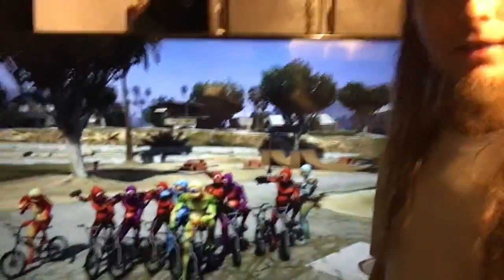I now have 12 GTA characters built up so I can host 24 heists—12 Cayo Perico & 12 Diamond CasiNo🏝💎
💬👍🏻🤍♻️🔔YouTube.com/playlist?list=UUEvPsEE9QOZsqWTCJPh6uCA&playnext=1 🔍 🦋 DoN8 to N8🎁 🏧🦋🦋🦋🦋🦋🦋🦋🦋🦋🦋🦋🦋🦋🦋🦋🦋🦋🦋🦋🦋🦋🦋🦋🦋iN8i🦋🦋🦋🦋🦋🦋🦋🦋🦋🦋🦋🦋🦋🦋🦋🦋🦋🦋🦋🦋🦋🦋🦋🦋🦋🦋🦋🦋🦋🦋🦋🦋🦋🦋🦋🦋🦋🦋🦋🦋🦋🦋🦋🦋🦋🦋🦋🦋🦋🦋🦋🦋🦋🦋🦋🦋🦋🦋🦋🦋🦋🦋🦋🦋🦋🦋🦋🦋🦋🦋🦋🦋🦋🦋🦋🦋🦋🦋🦋🦋 YouTube.com/@lllumiNatey 🦋 🦋🦋🦋🦋🦋🦋🦋🦋🦋🦋🦋🦋🦋🦋🦋🦋🦋🦋🦋🦋🦋🦋🦋🦋🦋🦋🦋🦋🦋🦋🦋🦋🦋🦋🦋🦋🦋🦋🦋🦋🦋🦋🦋🦋🦋🦋🦋🦋🦋🦋🦋🦋🦋🦋🦋🦋🦋🦋🦋🦋🦋🦋🦋🦋🦋🦋🦋🦋🦋🦋🦋🦋🦋🦋🦋🦋🦋🦋🦋🦋🦋🦋🦋🦋🦋🦋🦋🦋🦋🦋🦋🦋🦋🦋🦋🦋🦋🦋🦋🦋🦋🦋🦋🦋🦋🦋🦋🦋🦋🦋🦋🦋🦋🦋🦋🦋🦋🦋🦋🦋🦋🦋🦋🦋🦋🦋🦋🦋🦋🦋🦋🦋🦋🦋🦋🦋🦋🦋🦋🦋🦋🦋🦋🦋🦋🦋🦋🦋🦋🦋🦋🦋🦋🦋🦋🦋🦋🦋 YouTube.com/@CyclopsCult 🦋 🦋🦋🦋🦋🦋🦋🦋🦋🦋🦋🦋🦋🦋🦋🦋🦋🦋🦋🦋🦋🦋🦋🦋🦋🦋🦋🦋🦋🦋🦋🦋🦋🦋🦋🦋🦋🦋🦋🦋🦋🦋🦋🦋🦋🦋🦋🦋🦋🦋🦋🦋🦋🦋🦋🦋🦋🦋🦋🦋🦋🦋🦋🦋🦋🦋🦋🦋🦋🦋🦋🦋🦋🦋🦋🦋🦋🦋🦋🦋🦋🦋🦋🦋🦋🦋🦋🦋🦋🦋🦋🦋🦋🦋🦋🦋🦋🦋🦋🦋🦋🦋🦋🦋🦋🦋🦋🦋🦋🦋🦋🦋🦋🦋🦋🦋🦋🦋🦋🦋🦋🦋🦋🦋🦋🦋🦋🦋🦋🦋🦋🦋🦋🦋🦋🦋🦋🦋🦋🦋🦋🦋🦋🦋🦋🦋🦋🦋🦋🦋🦋🦋🦋🦋🦋🦋🦋🦋🦋 YouTube.com/@CyclopsCulture 🦋 🦋🦋🦋🦋🦋🦋🦋🦋🦋🦋🦋🦋🦋🦋🦋🦋🦋🦋🦋🦋🦋🦋🦋🦋🦋🦋🦋🦋🦋🦋🦋🦋🦋🦋🦋🦋🦋🦋🦋🦋🦋🦋🦋🦋🦋🦋🦋🦋🦋🦋🦋🦋🦋🦋🦋🦋🦋🦋🦋🦋🦋🦋🦋🦋🦋🦋🦋🦋🦋🦋🦋🦋🦋🦋🦋🦋🦋🦋🦋🦋🦋🦋🦋🦋🦋🦋🦋🦋🦋🦋🦋🦋🦋🦋🦋🦋🦋🦋🦋🦋🦋🦋🦋🦋🦋🦋🦋🦋🦋🦋🦋🦋🦋🦋🦋🦋🦋🦋🦋🦋🦋🦋🦋🦋🦋🦋🦋🦋🦋🦋🦋🦋🦋🦋🦋🦋🦋🦋🦋🦋🦋🦋🦋🦋🦋🦋🦋🦋🦋🦋🦋🦋🦋🦋🦋🦋 YouTube.com/@iQaedas 🦋 🦋🦋🦋🦋🦋🦋🦋🦋🦋🦋🦋🦋🦋🦋🦋🦋🦋🦋🦋🦋🦋🦋🦋🦋🦋🦋🦋🦋🦋🦋🦋🦋🦋🦋🦋🦋🦋🦋🦋🦋🦋🦋🦋🦋🦋🦋🦋🦋🦋🦋🦋🦋🦋🦋🦋🦋🦋🦋🦋🦋🦋🦋🦋🦋🦋🦋🦋🦋🦋🦋🦋🦋🦋🦋🦋🦋🦋🦋🦋🦋🦋🦋🦋🦋🦋🦋🦋🦋🦋🦋🦋🦋🦋🦋🦋🦋🦋🦋🦋🦋🦋🦋🦋🦋🦋🦋🦋🦋🦋🦋🦋🦋🦋🦋🦋🦋AlterN8ive Xbox Gamertags🦋🦋🦋🦋🦋🦋🦋🦋🦋🦋🦋 🦋🦋🦋🦋🦋🦋🦋🦋🦋🦋🦋🦋🦋🦋🦋🦋🦋🦋🦋🦋🦋🦋🦋🦋🦋🦋🦋🦋🦋🦋🦋🦋🦋🦋🦋🦋🦋🦋🦋🦋🦋🦋🦋🦋🦋🦋🦋🦋🦋🦋🦋🦋🦋🦋🦋🦋🦋🦋🦋🦋🦋🦋🦋🦋🦋🦋🦋🦋🦋🦋🦋🦋🦋🦋🦋🦋🦋🦋🦋🦋🦋🦋🦋🦋🦋🦋🦋🦋🦋🦋🦋🦋🦋🦋🦋🦋🦋🦋🦋🦋🦋🦋🦋🦋🦋🦋🦋🦋🦋🦋🦋🦋🦋🦋🦋🦋🦋🦋🦋🦋🦋🦋🦋🦋🦋🦋🦋🦋🦋🦋🦋🦋🦋🦋🦋🦋🦋🦋🦋🦋🦋🦋🦋🦋🦋🦋🦋🦋🦋🦋🦋🦋🦋🦋🦋🦋🦋🦋🦋🦋🦋🦋🦋🦋🦋🦋🦋🦋🦋🦋🦋🦋🦋🦋🦋🦋🦋🦋🦋🦋🦋🦋🦋🦋🦋🦋🦋🦋🦋🦋🦋🦋🦋🦋🦋🦋🦋🦋🦋🦋🦋🦋🦋🦋🦋🦋🦋🦋🦋🦋🦋🦋🦋🦋🦋🦋🦋🦋🦋🦋🦋🦋🦋🦋🦋🦋🦋🦋🦋🦋🦋🦋🦋🦋🦋🦋🦋🦋🦋🦋🦋🦋🦋🦋🦋🦋🦋🦋🦋🦋🦋🦋🦋🦋🦋🦋🦋🦋🦋🦋🦋🦋🦋🦋🦋🦋🦋🦋🦋🦋🦋🦋🦋🦋🦋🦋🦋🦋🦋🦋🦋🦋🦋🦋🦋🦋🦋🦋🦋🦋🦋🦋🦋🦋🦋🦋🦋🦋🦋🦋🦋🦋🦋🦋🦋🦋🦋🦋🦋🦋🦋🦋🦋🦋🦋🦋🦋🦋🦋🦋🦋🦋🦋🦋🦋🦋🦋🦋🦋🦋🦋🦋🦋🦋🦋🦋🦋🦋🦋🦋🦋🦋🦋🦋🦋🦋🦋🦋🦋🦋🦋🦋🦋🦋🦋🦋🦋🦋🦋🦋🦋🦋🦋🦋🦋🦋🦋🦋🦋🦋🦋🦋🦋🦋🦋🦋🦋🦋🦋🦋🦋🦋🦋🦋🦋🦋🦋🦋🦋🦋🦋🦋🦋🦋🦋🦋🦋🦋🦋🦋🦋🦋🦋🦋🦋🦋🦋🦋🦋🦋🦋🦋🦋🦋🦋🦋🦋🦋🦋🦋🦋🦋🦋🦋🦋🦋🦋🦋🦋🦋🦋🦋🦋🦋🦋🦋🦋🦋🦋🦋🦋🦋🦋🦋🦋🦋🦋🦋🦋🦋🦋🦋🦋🦋🦋🦋🦋🦋🦋🦋🦋🦋🦋🦋🦋🦋🦋🦋🦋🦋🦋🦋🦋🦋🦋🦋🦋🦋🦋🦋🦋🦋🦋🦋🦋🦋🦋🦋🦋🦋🦋🦋🦋🦋🦋🦋🦋🦋🦋🦋🦋🦋🦋🦋🦋🦋🦋🦋🦋🦋🦋🦋🦋🦋🦋🦋🦋🦋🦋🦋🦋🦋🦋🦋🦋🦋🦋🦋🦋🦋🦋🦋🦋🦋🦋🦋🦋🦋🦋🦋🦋🦋🦋🦋🦋🦋🦋🦋🦋🦋🦋🦋🦋🦋🦋🦋🦋🦋🦋🦋🦋🦋🦋🦋🦋🦋🦋🦋🦋🦋🦋IllumiNatey🦋🦋🦋🦋🦋🦋🦋🦋🦋🦋🦋🦋🦋🦋🦋🦋🦋🦋🦋🦋🦋🦋🦋🦋🦋🦋🦋🦋🦋🦋🦋🦋🦋🦋🦋🦋🦋🦋🦋🦋🦋🦋🦋🦋🦋🦋🦋🦋🦋🦋🦋🦋🦋🦋🦋🦋🦋🦋🦋🦋🦋🦋🦋🦋🦋🦋🦋🦋🦋🦋🦋🦋🦋🦋🦋🦋🦋🦋🦋🦋🦋🦋🦋🦋🦋🦋🦋🦋🦋🦋🦋🦋🦋🦋🦋🦋🦋🦋🦋🦋🦋🦋🦋🦋🦋🦋🦋🦋🦋🦋🦋🦋🦋🦋🦋🦋🦋🦋🦋🦋🦋🦋🦋🦋🦋🦋🦋🦋🦋🦋🦋🦋🦋🦋🦋🦋🦋🦋🦋🦋🦋🦋🦋🦋🦋🦋🦋🦋🦋🦋🦋🦋🦋🦋🦋🦋🦋🦋🦋🦋🦋🦋🦋🦋🦋🦋🦋🦋🦋🦋🦋🦋🦋🦋🦋🦋🦋🦋🦋🦋🦋🦋🦋🦋🦋🦋🦋🦋🦋🦋🦋🦋🦋🦋🦋🦋🦋🦋🦋🦋🦋🦋🦋🦋🦋🦋🦋🦋🦋🦋🦋🦋🦋🦋🦋🦋🦋🦋🦋🦋🦋🦋🦋🦋🦋🦋🦋🦋🦋🦋🦋🦋🦋🦋🦋🦋🦋🦋🦋🦋🦋🦋🦋🦋🦋🦋🦋🦋🦋🦋🦋🦋🦋🦋🦋🦋🦋🦋🦋🦋🦋🦋🦋🦋🦋🦋🦋🦋🦋🦋🦋🦋🦋🦋🦋🦋🦋🦋🦋🦋🦋🦋🦋🦋🦋🦋🦋🦋🦋🦋🦋🦋🦋🦋🦋🦋🦋🦋🦋🦋🦋🦋🦋🦋🦋🦋🦋🦋🦋🦋🦋🦋🦋🦋🦋🦋🦋🦋🦋🦋🦋🦋🦋🦋🦋🦋🦋🦋🦋🦋🦋🦋🦋🦋🦋🦋🦋🦋🦋🦋🦋🦋🦋🦋🦋🦋🦋🦋🦋🦋🦋🦋🦋🦋🦋🦋🦋🦋🦋🦋🦋🦋🦋🦋🦋🦋🦋🦋🦋🦋🦋🦋🦋🦋🦋🦋🦋🦋🦋🦋🦋🦋🦋🦋🦋🦋🦋🦋🦋🦋🦋🦋🦋🦋🦋🦋🦋🦋🦋🦋🦋🦋🦋🦋🦋🦋🦋🦋🦋🦋🦋🦋🦋🦋🦋🦋🦋🦋🦋🦋🦋🦋🦋🦋🦋🦋🦋🦋🦋🦋🦋🦋🦋🦋🦋🦋🦋🦋🦋🦋🦋🦋🦋🦋🦋🦋🦋🦋🦋🦋🦋🦋🦋🦋🦋🦋🦋🦋🦋🦋🦋🦋🦋🦋🦋🦋🦋🦋🦋🦋🦋🦋🦋🦋🦋🦋🦋🦋🦋🦋🦋🦋🦋🦋🦋🦋🦋🦋🦋🦋🦋🦋🦋🦋🦋🦋🦋🦋🦋🦋🦋🦋🦋🦋🦋🦋🦋🦋🦋🦋🦋🦋🦋🦋🦋🦋🦋🦋🦋🦋🦋🦋🦋🦋🦋🦋🦋🦋🦋🦋🦋🦋🦋🦋🦋🦋🦋🦋🦋🦋🦋🦋🦋🦋🦋🦋🦋🦋🦋🦋🦋🦋🦋🦋🦋🦋🦋🦋🦋🦋🦋🦋🦋🦋🦋🦋🦋🦋🦋🦋🦋🦋🦋🦋🦋🦋🦋🦋🦋🦋🦋🦋🦋🦋🦋🦋🦋🦋🦋🦋🦋🦋🦋🦋🦋🦋🦋🦋🦋🦋🦋🦋🦋🦋🦋🦋🦋🦋🦋🦋🦋🦋🦋🦋🦋🦋🦋🦋🦋🦋🦋🦋🦋🦋🦋🦋🦋🦋🦋🦋🦋🦋🦋🦋🦋🦋🦋🦋🦋🦋🦋🦋🦋🦋🦋🦋🦋🦋🦋🦋🦋🦋🦋🦋🦋🦋🦋🦋🦋🦋🦋🦋🦋🦋🦋🦋🦋🦋🦋🦋🦋🦋🦋🦋🦋🦋🦋🦋🦋🦋🦋🦋🦋🦋🦋🦋🦋🦋🦋🦋🦋🦋🦋🦋🦋🦋🦋🦋🦋🦋🦋🦋🦋🦋🦋🦋🦋🦋🦋🦋🦋🦋🦋🦋🦋🦋🦋🦋🦋🦋🦋🦋🦋🦋🦋🦋🦋🦋🦋🦋🦋🦋🦋🦋🦋🦋🦋🦋🦋🦋🦋🦋🦋🦋🦋🦋🦋🦋🦋🦋🦋🦋🦋🦋🦋🦋🦋🦋🦋🦋🦋🦋🦋🦋🦋🦋🦋🦋🦋🦋🦋🦋🦋🦋🦋🦋🦋🦋🦋🦋🦋🦋🦋🦋🦋🦋🦋🦋🦋🦋🦋🦋🦋🦋🦋🦋🦋🦋🦋🦋🦋🦋🦋🦋🦋🦋🦋🦋🦋🦋🦋🦋🦋🦋🦋🦋🦋🦋🦋🦋🦋🦋🦋🦋🦋🦋🦋🦋🦋🦋🦋🦋🦋🦋🦋🦋🦋🦋🦋🦋🦋🦋🦋🦋🦋🦋🦋🦋🦋🦋🦋🦋🦋🦋🦋🦋🦋🦋🦋🦋🦋🦋🦋🦋🦋🦋🦋🦋🦋🦋🦋🦋🦋🦋🦋🦋🦋🦋🦋🦋🦋🦋🦋🦋🦋🦋🦋🦋🦋🦋🦋🦋🦋🦋🦋🦋🦋🦋🦋🦋🦋🦋🦋🦋🦋🦋🦋🦋🦋🦋🦋🦋🦋🦋🦋🦋🦋🦋🦋🦋🦋🦋🦋🦋🦋🦋🦋🦋🦋🦋🦋🦋🦋🦋🦋🦋🦋🦋🦋🦋🦋🦋🦋🦋🦋🦋🦋🦋🦋🦋🦋🦋🦋🦋🦋🦋🦋🦋🦋🦋🦋🦋🦋🦋🦋🦋🦋🦋🦋🦋🦋🦋🦋🦋🦋🦋🦋🦋🦋🦋🦋🦋🦋🦋🦋🦋🦋🦋🦋🦋🦋🦋🦋🦋🦋🦋🦋🦋🦋🦋🦋🦋🦋🦋🦋🦋🦋🦋🦋🦋🦋🦋🦋🦋🦋🦋🦋🦋🦋🦋🦋🦋🦋🦋🦋🦋🦋🦋🦋🦋🦋🦋🦋🦋🦋🦋🦋🦋🦋🦋🦋🦋🦋🦋🦋🦋🦋🦋🦋🦋🦋🦋🦋🦋🦋🦋🦋🦋🦋🦋🦋🦋🦋🦋🦋🦋🦋🦋🦋🦋🦋🦋🦋🦋🦋iN8k🦋🦋🦋🦋🦋🦋🦋🦋🦋